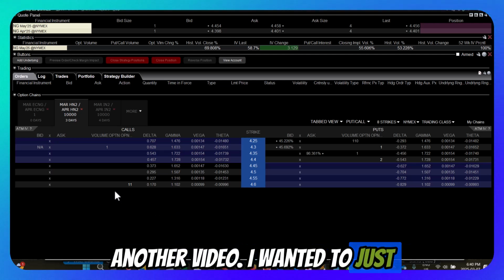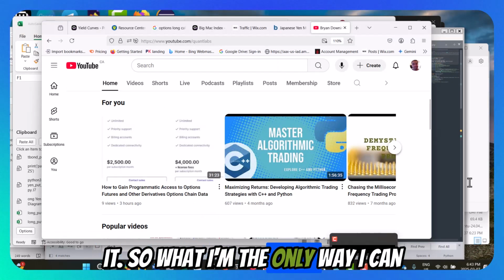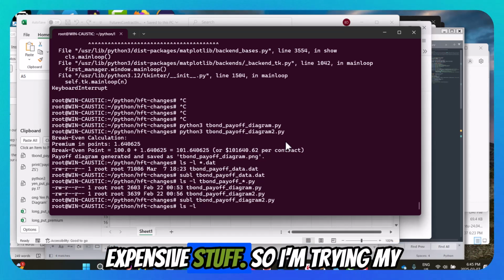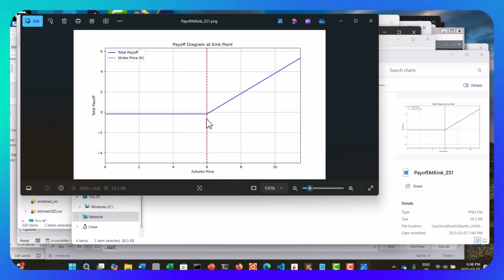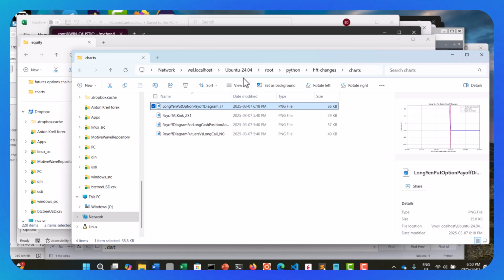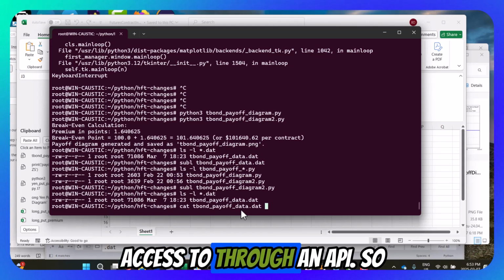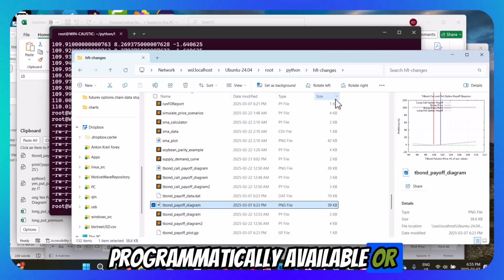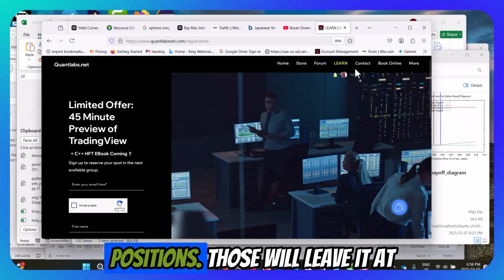Algorithmic Crystal Ball: Option Payoff Diagrams and HFT Giants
In the high-stakes arena of billion-dollar high-frequency trading (HFT) firms, where microseconds translate to millions, the ability to visualize and quantify potential outcomes is paramount. Amidst the torrent of market data and the lightning-fast execution of trades, option payoff diagrams serve as the algorithmic crystal ball, offering a crucial edge in navigating the complex world of futures and options.